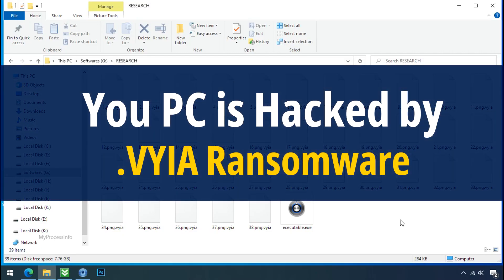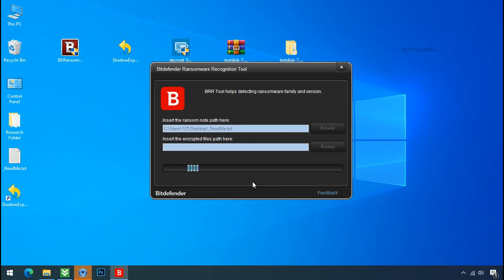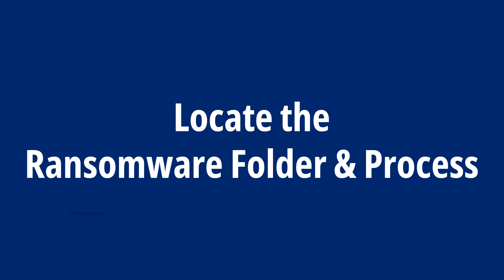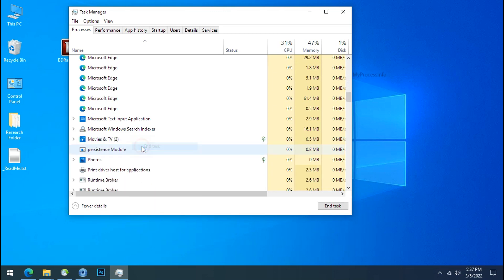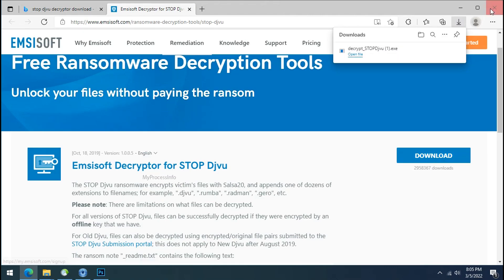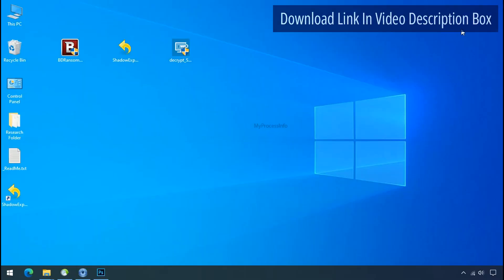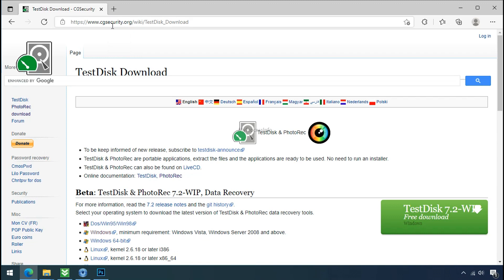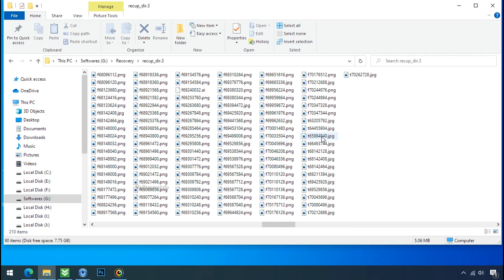[SOLVED] How To Remove Vyia Virus, [.vyia Decryption - Step by Step Assistance ]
Your PC is hijacked by the .VYIA ransomware virus. vyia encrypts all of your personal files and demands the ransom to buy the decryption key. In this video, we have explained how to decrypt the encrypted files. Just follow some steps to remove the vyia ransomware virus from your PC.

Note: All these vyia ransomware decryption tools/software are Free Of Cost.

1) Download the Ransomware Recognition Tool.

2) Download the Ransomware Decryptor Tool.

3) Download The ShadowExplorer Software.

4) Download the PhotoRec Recovery Software.